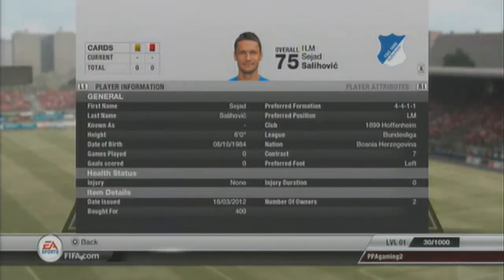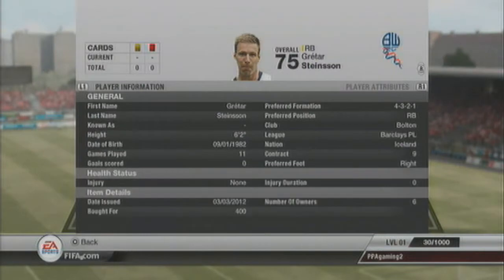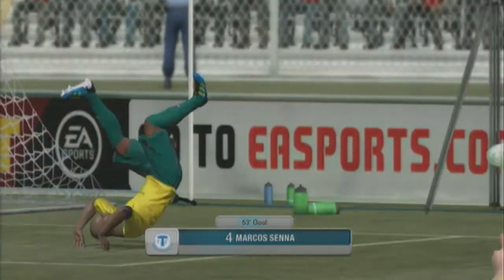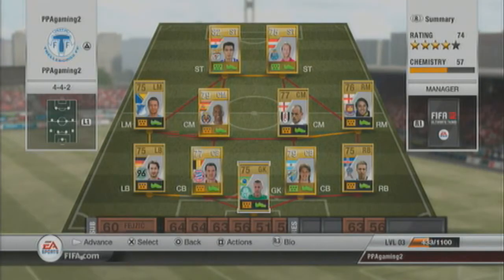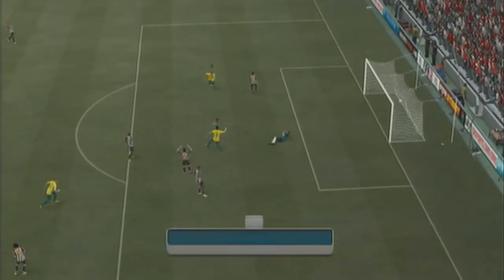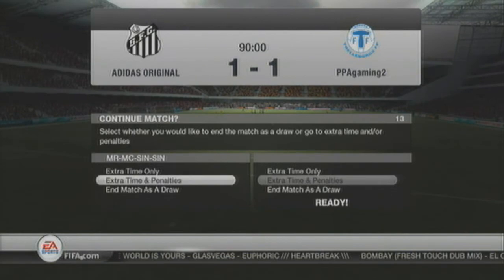Fifa 12 The No Pace Challenge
Sorry it's a bit dark not sure why it turned out like that. One of the most frustrating things to do ever in ultimate team, but we are going to try and do it anyway...